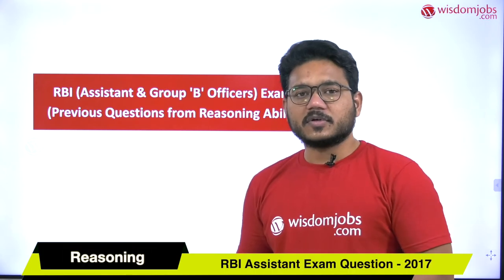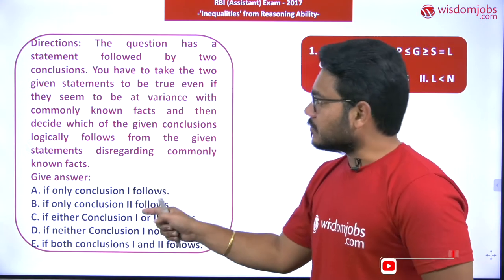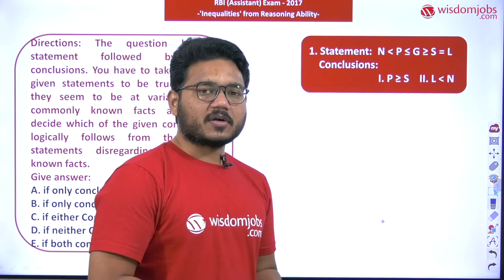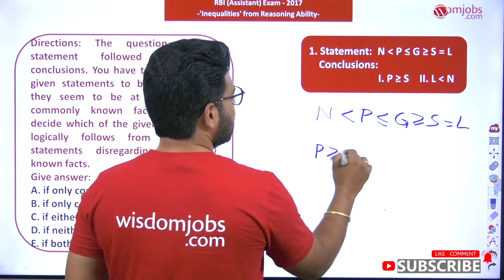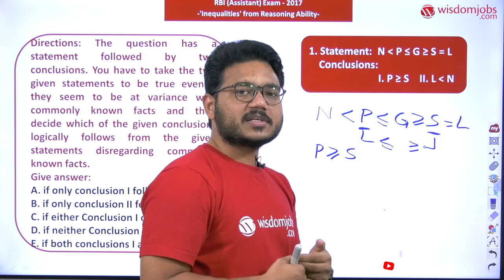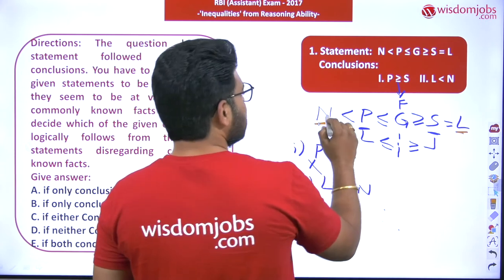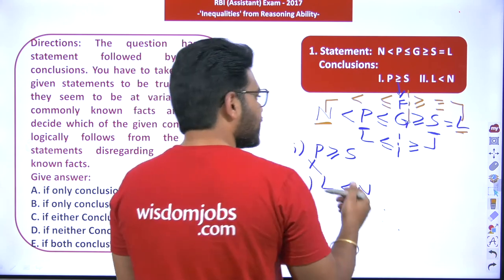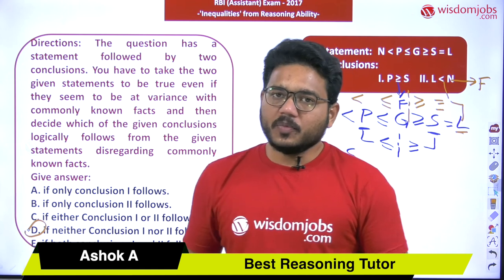RBI Assistant 2020 | Frequently Asked Questions in Reasoning -Inequalities Part-1 @Wisdom jobs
In this part-1 video we are explaining about Reasoning   inequalities question and answers from RBI Asst 2017 previous question series to crack your preparation. A good study plan for cracking RBI Asst 2019-20 Exam must include the daily task of practicing Previous Year Question Papers. So, in this video, we are going to explain section-wise and date-wise Previous Year Papers of RBI Asst Exam held in 2017 along with solutions. Must watch this video to make your preparation more competitive.